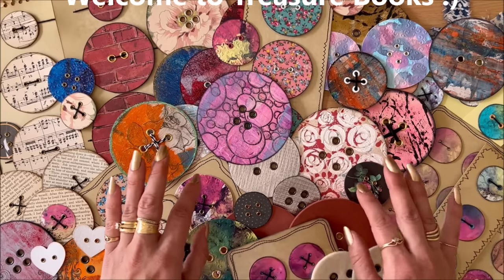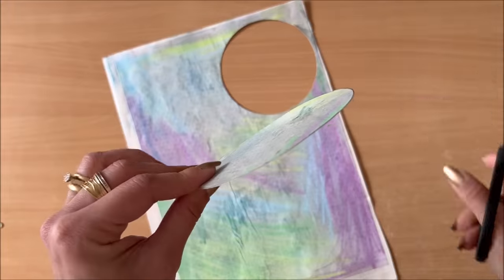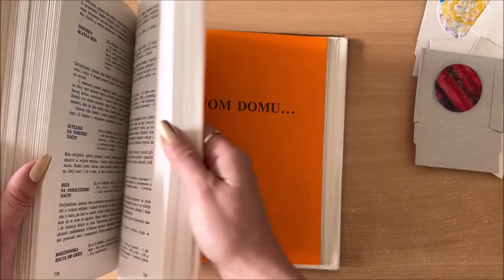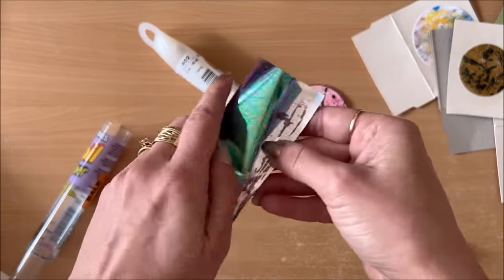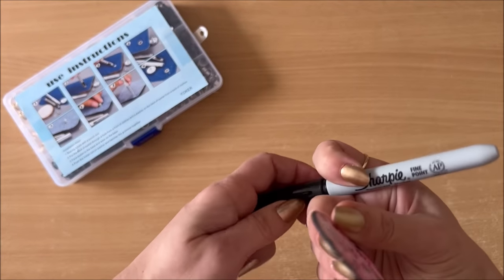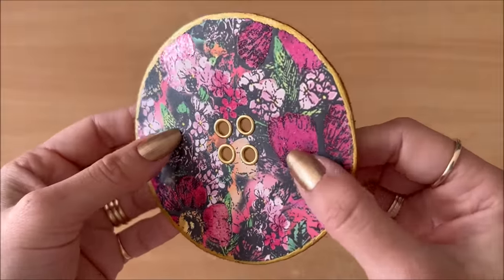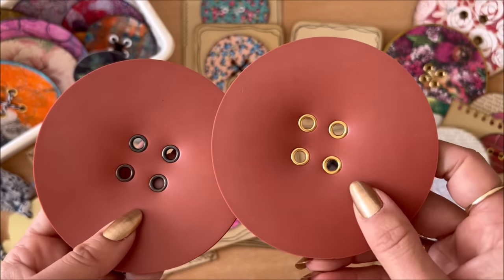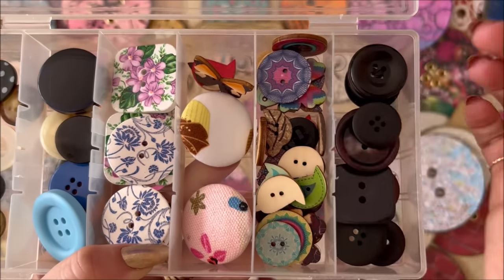Oversized Paper Button Embellishments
Jumbo Large Oversized Paper Buttons Mania!!
~Button Embellishments Tutorial and ideas!~ Enjoy :)